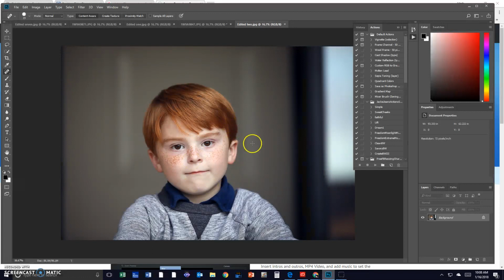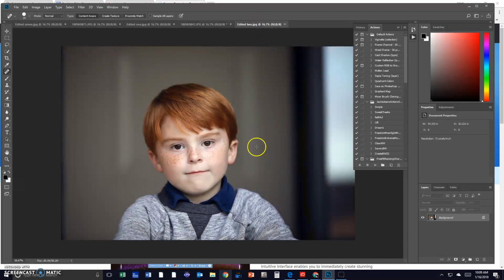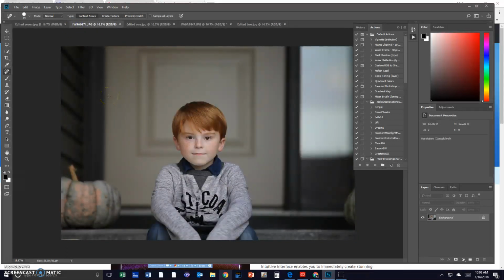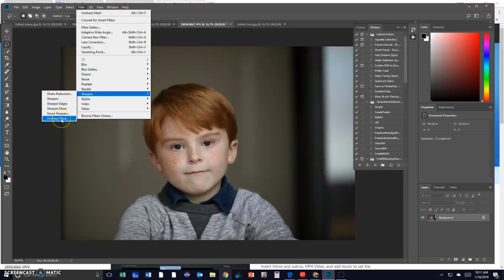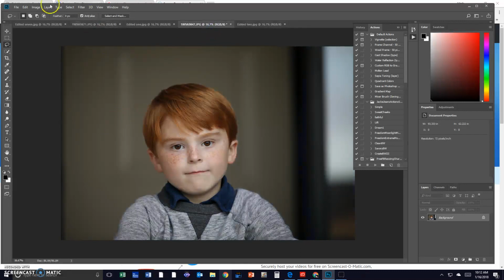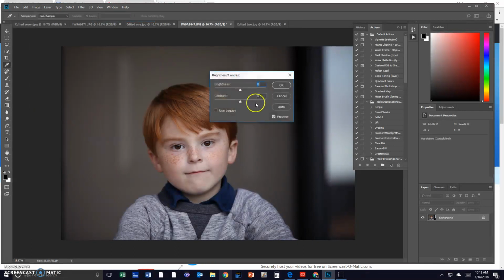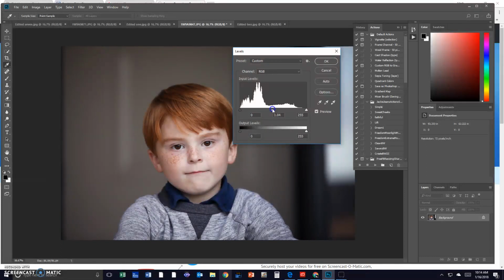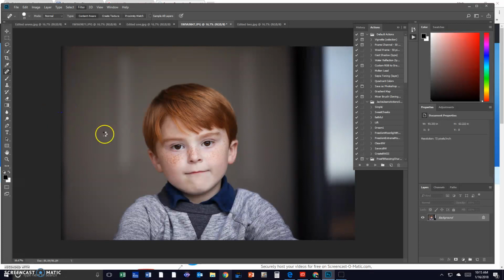Screen capture, Summer Dickinson, January 2018